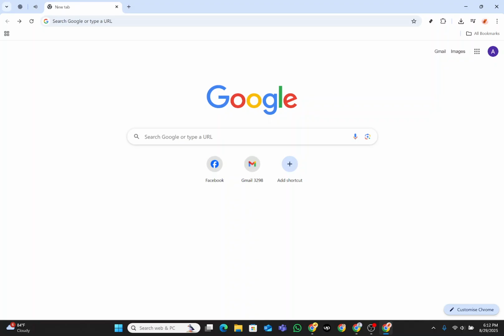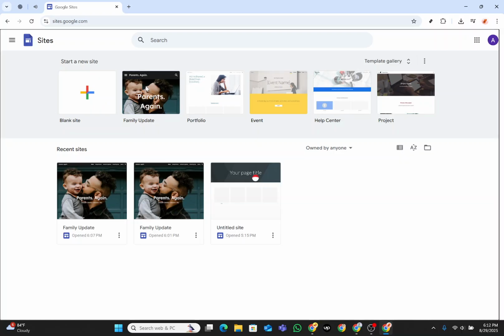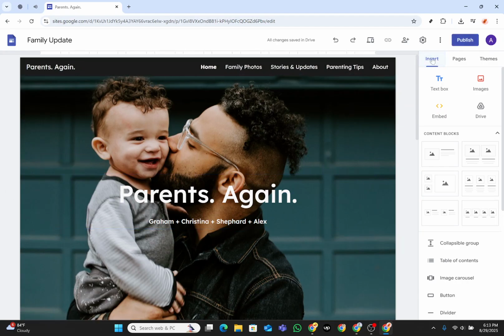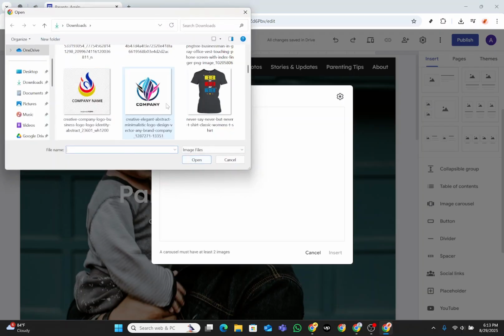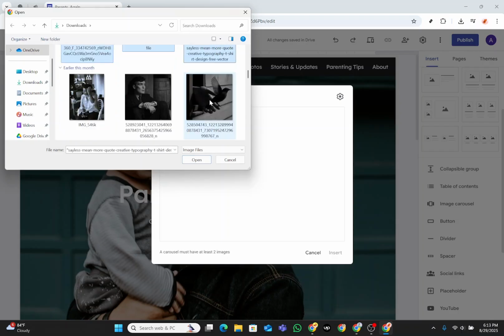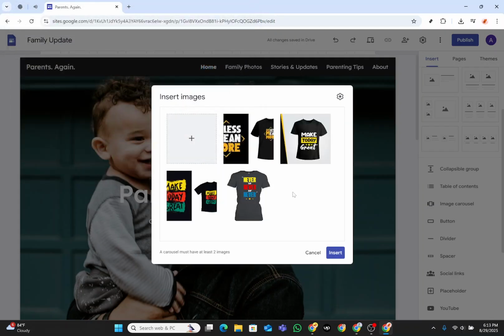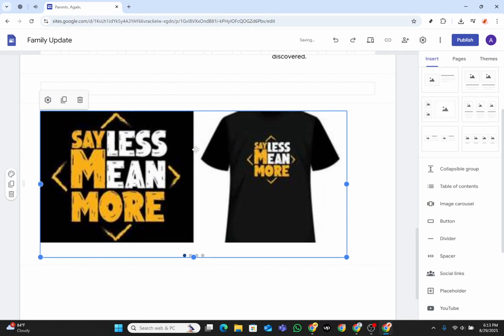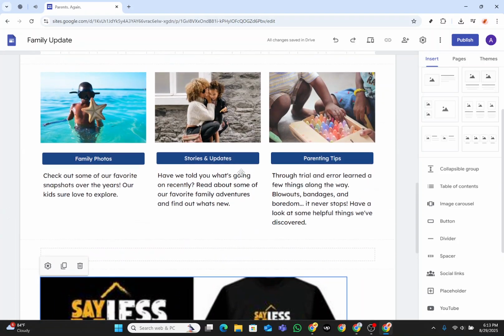How to Insert an Image Carousel on Google Sites Fast and Easy!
In today's video, I'm going to teach you how to insert an image carousel on Google Sites fast and easy! If you're looking to make your Google Site more visually dynamic by adding a rotating gallery, you're in the right place. We'll walk through a simple process that will help you enhance your website with beautiful, interactive images.

First, you want to start by heading over to Google Sites. If you're not sure how to get there, simply open your preferred web browser and search for 'Google Sites.' The first link that pops up should be the one you click on. Once you're on the Google Sites homepage, you're going to see a few options. Go ahead and select an existing site that you want to work with. If you don't have one yet, you can create a new site by following Google's straightforward prompts. But for this tutorial, we'll assume you've got a site ready to go.

Now, with your selected site open, you'll be looking for the 'Insert' icon. It’s usually located on the right side of the Google Sites editor. Clicking on this will bring up a variety of options for adding different elements to your page. In this list, there's an option labeled 'Image Carousel.' Click on that, and you'll be one step closer to adding your rotating images.

Next, take a look at the new window that appears. You'll notice a plus icon. This is your gateway to uploading images. Click that plus icon to begin the upload process. A new dialogue box should pop up, giving you a couple of choices on where to source your images. When you're ready, choose 'Upload Image,' as this is where we’ll be getting your pictures straight from your computer.

It's time to sift through your files and select the images you want to feature in your carousel. Unlike some other systems, Google Sites lets you select multiple images at once, making the process much more convenient. So, go ahead and choose all those great photos you’ve been eager to showcase, and then hit 'Open.' This action uploads them directly to your Google Site.

After your images are uploaded, your final step is to insert them into your site. You don't have to do anything extraordinary; just click 'Insert.' Google Sites will automatically compile your chosen images into a carousel format. And there you have it, your images are now smoothly cycling through in an impressive, professional-looking carousel right on your site.

And that's it! By following these straightforward steps, you can easily add a customized image carousel to any Google Site. It’s a simple yet effective way to enhance your website's aesthetic and keep your visitors engaged.